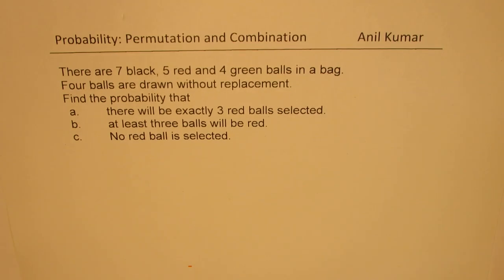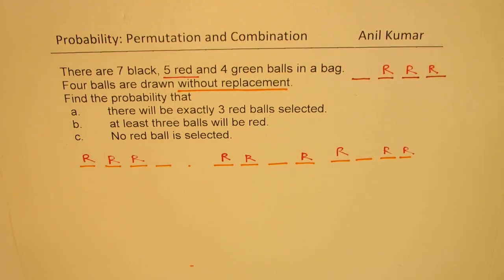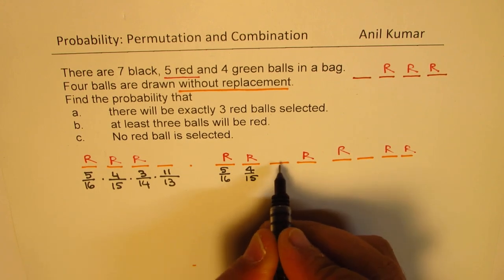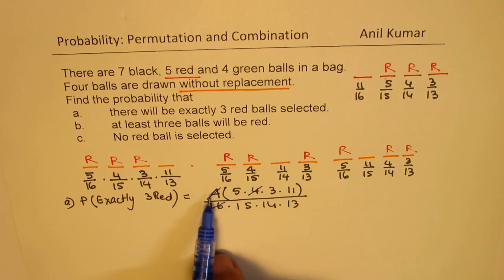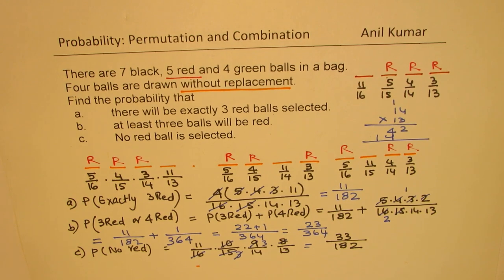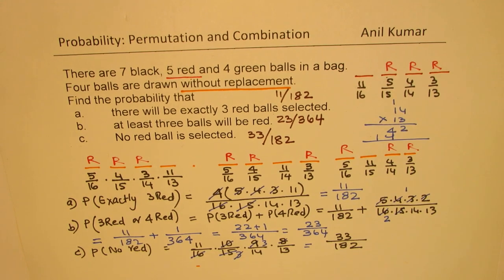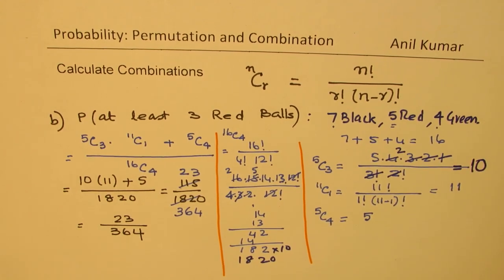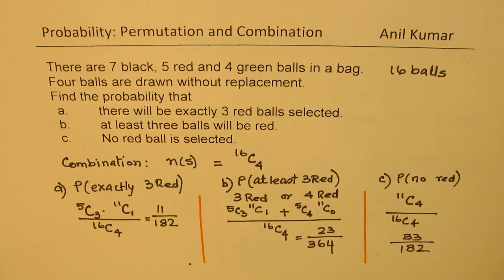Probability to Select at Least 3 Red Balls from 4 Trails Without Replacement